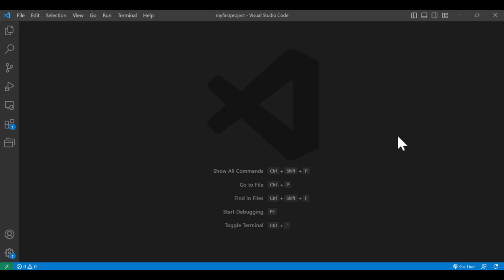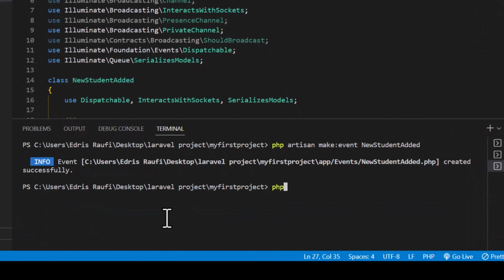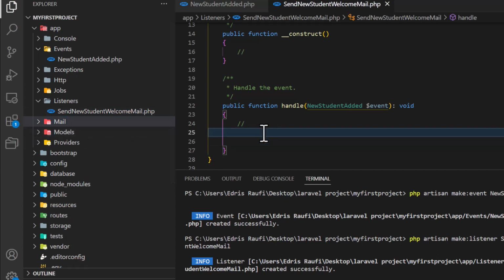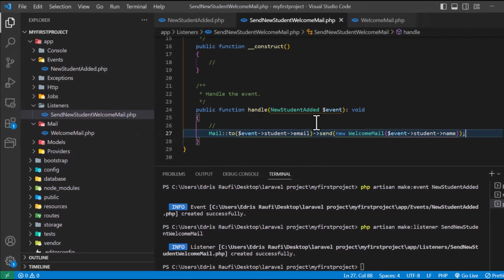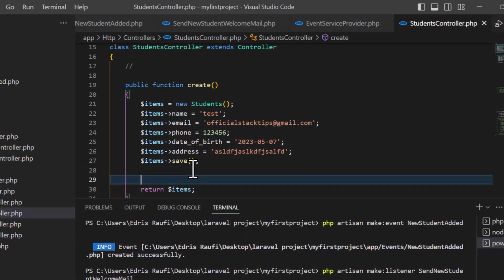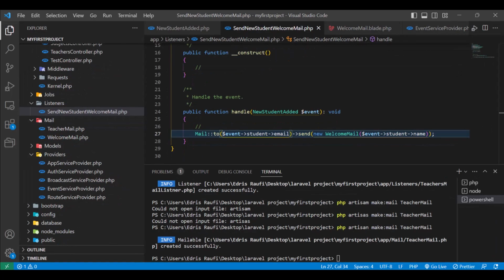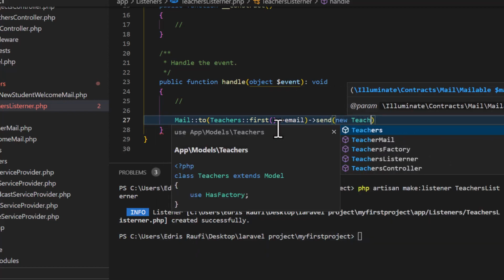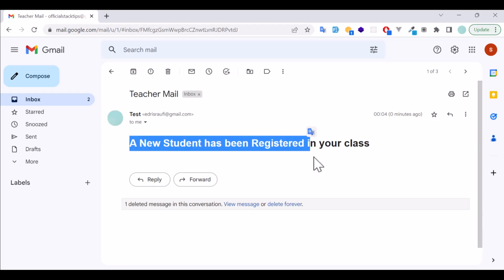Lesson 20 Laravel Event and Listener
In this video, we dive into the powerful world of Laravel Events and Listeners, two essential components that enable you to build dynamic and event-driven applications with ease. Laravel Events provide a simple way to announce and trigger specific occurrences or actions within your application, while Listeners respond to these events and execute the necessary logic. By leveraging the Event-Listener pattern, you can decouple your application's components and introduce flexibility, extensibility, and maintainability.

Throughout this tutorial, we'll cover the fundamentals of Laravel Events and Listeners, including how to define and fire events, as well as create and register listeners. You'll learn how to harness the full potential of event-driven programming, allowing your application to respond dynamically to user interactions, system events, or any other triggering factors.

By the end of this video, you'll have a solid understanding of Laravel Events and Listeners, enabling you to build robust, scalable, and event-driven applications that respond intelligently to various triggers and deliver exceptional user experiences.

Join us on this journey to master Laravel Events and Listeners and take your application development skills to the next level!

Chapters
0:00 Introduction
02:03 Creating Event
03:36 Creating Listener
05:23 Registering Event and Listeners